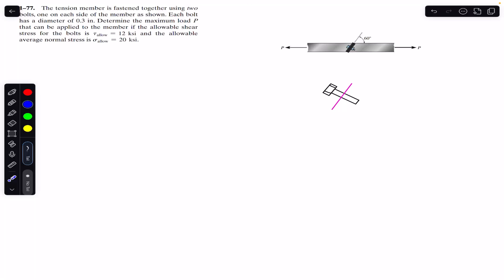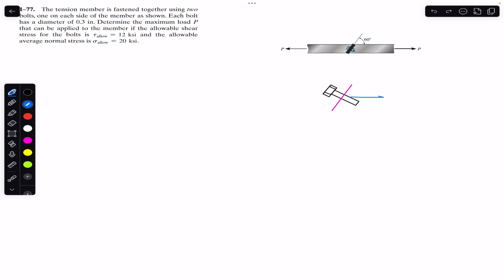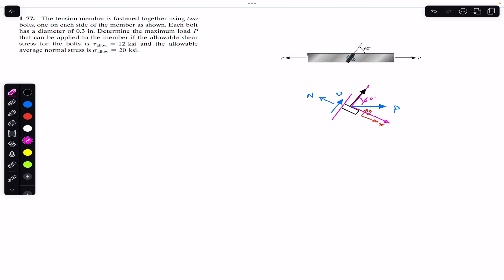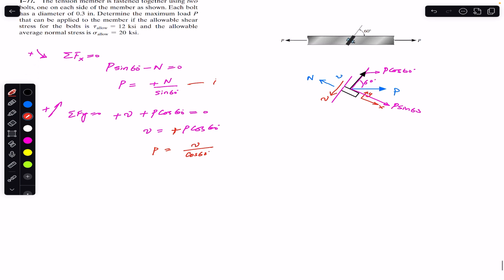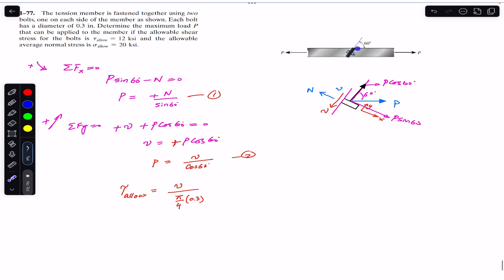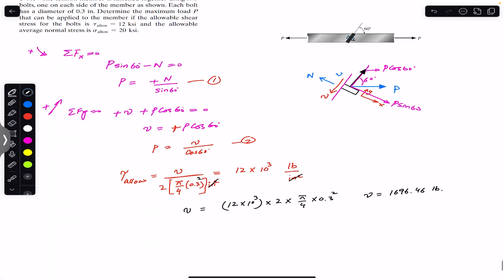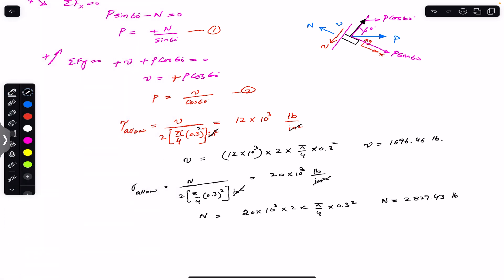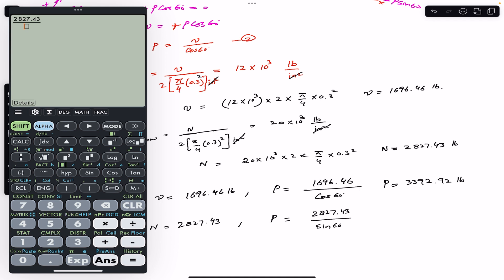Determine the max load P that can be applied. Mechanics of Materials| Engineers Academy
Chapter 1
Stress

1-77. The tension member is fastened together using two bolts, one on each side of the member as shown. Each bolt has a diameter of 0.3 in. Determine the maximum load P that can be applied to the member if the allowable shear stress for the bolts is Tallow = 12 ksi and the allowable
average normal stress is o allow = 20 ksi.

Hibbeler Statics
Engineers Academy
Engineer4free
finalanswer
internal forces
Hibbeler statics
Shear force,
bending moment